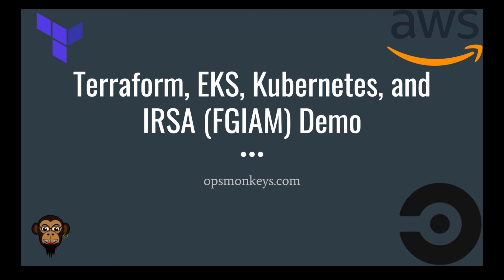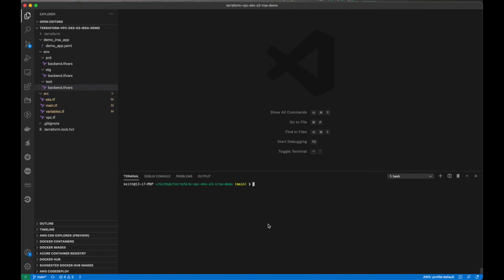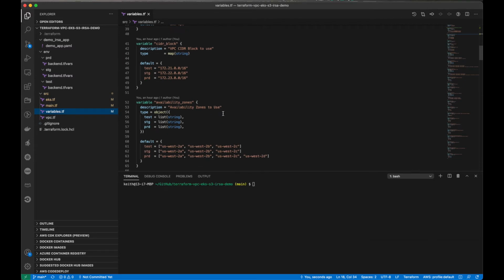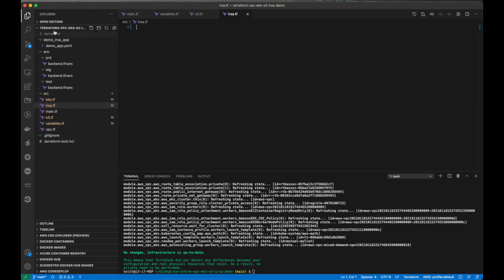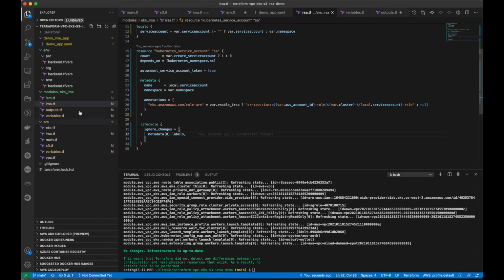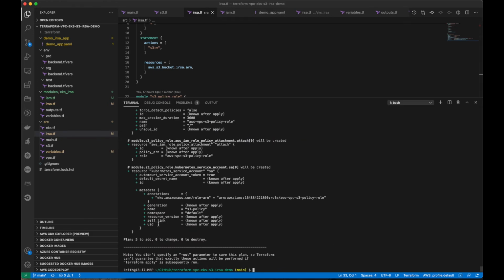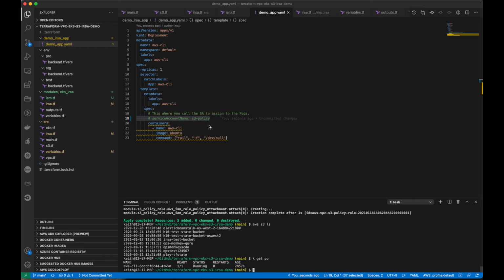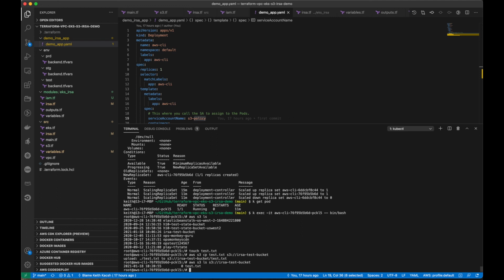DevOps Concepts: Terraform VPC, EKS, S3, and using IRSA Demo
Today we are going to do a quick run through of using Terraform 0.14 to provision a VPC (and associated resources), EKS Cluster, S3 bucket and build an IRSA Terraform module. We will go through IRSA and how to use it to give pods access to AWS resources at a high level.